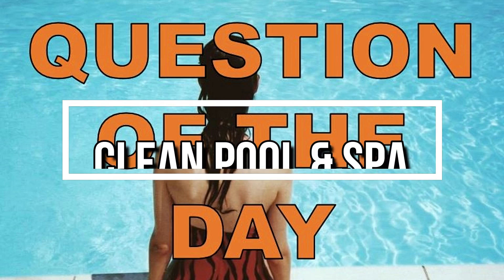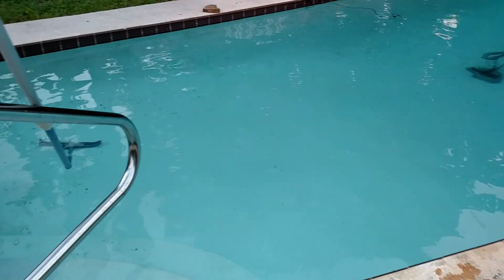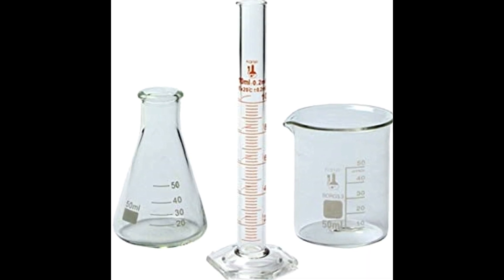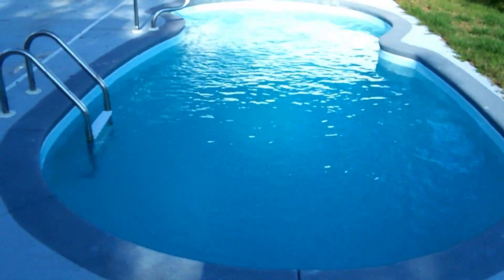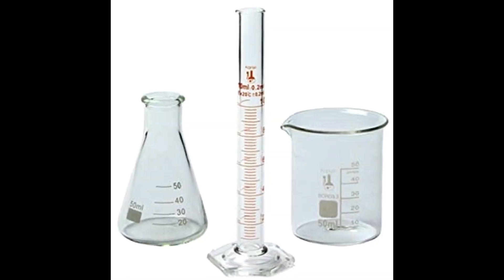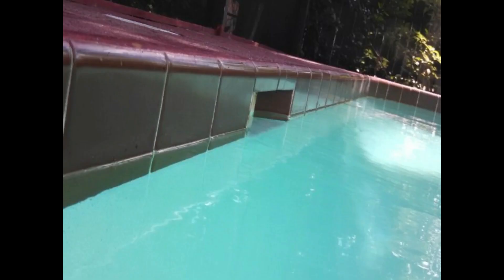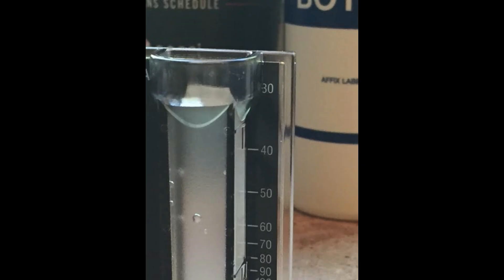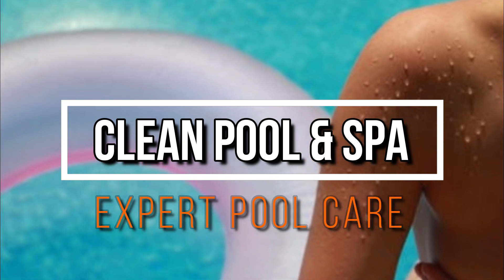When Should I Drain My Pool | The Truth Is Here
When Should I Drain My Pool?

When you should drain your pool is an area of debate.  Some say to do a full drain and refill ever 2 - 3 years, while other say every 5 - 7 years.

But why?

Those same people will talk about TDS (or Total Dissolved Solids).  TDS is the sum of all dissolved particles in your pool.  It can consist of chemicals, salts, metals, and organic matter such as dead skin, and other microscopic particles.

But without having your water professionally tested in a lab, there's absolutely no way we can determine what makes up our TDS.